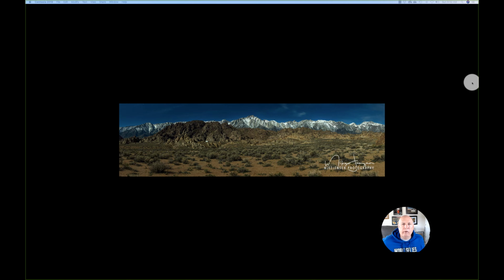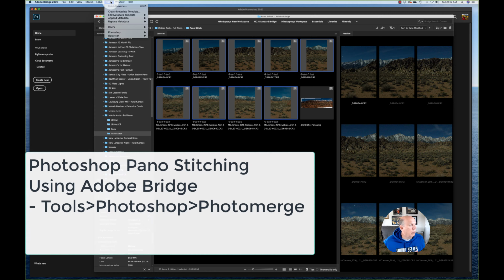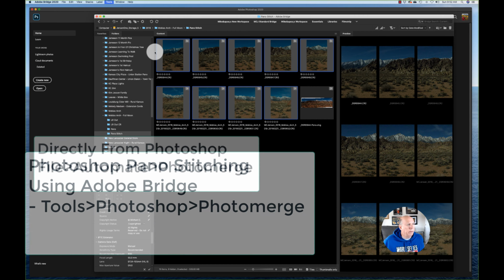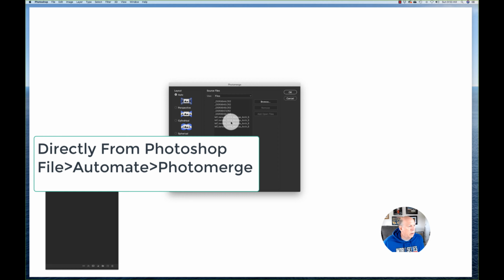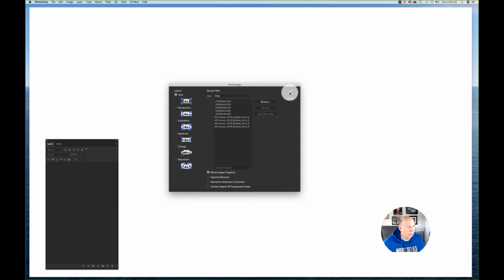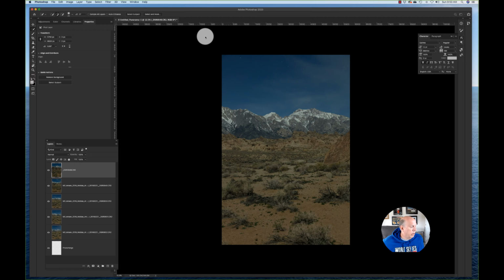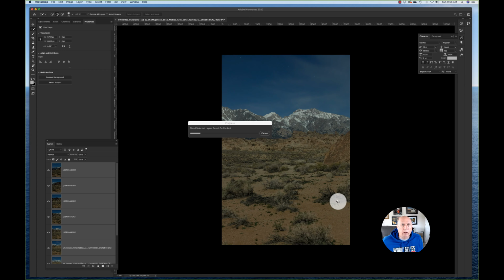Panorama Stitching In Photoshop